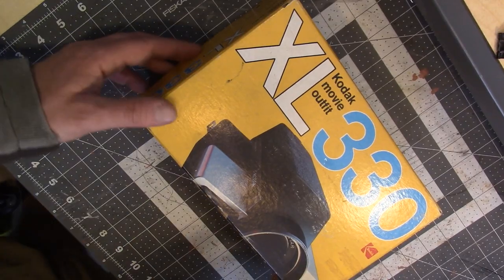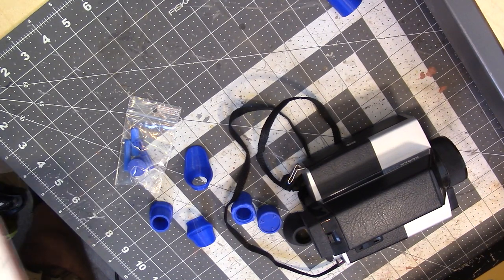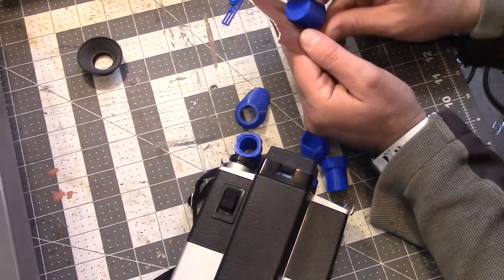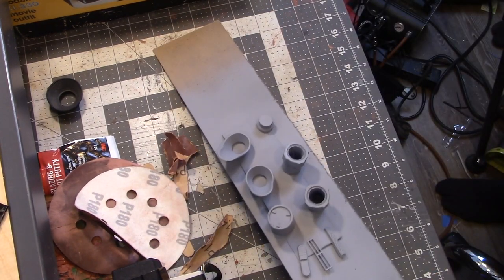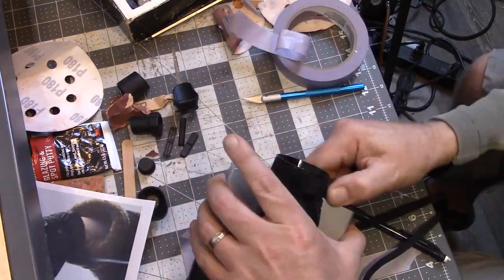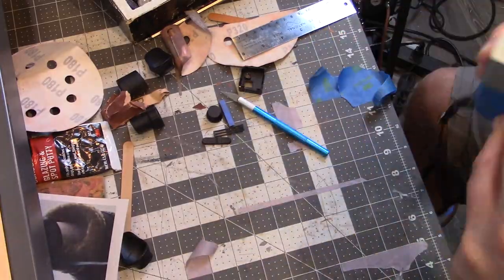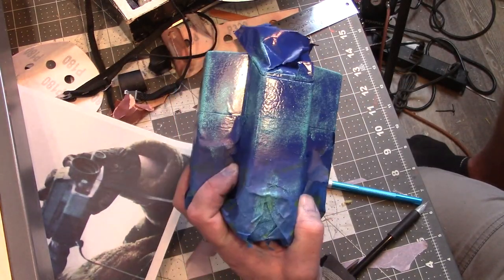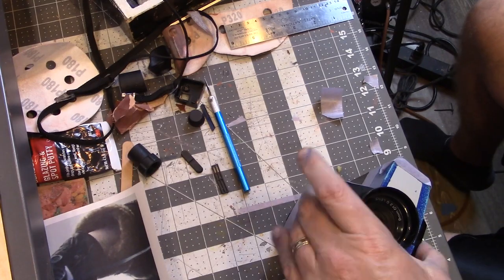TTFS: Mandalorian Ice Taxi Binoculars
In today's episode, I recover the Ice Taxi binoculars from the belly of the Ravinak!  I convert an old Kodak camera to create the binoculars from Season 1, Episode 1 of The Mandalorian.

This episode was written, filmed, and edited by Shawn Cash, produced by Heather Atherton and Shawn Cash.

This is a 53 Cent Production

Thingiverse files to print greeblies for a conversion or a whole camera body: